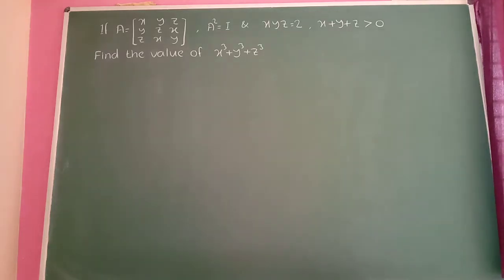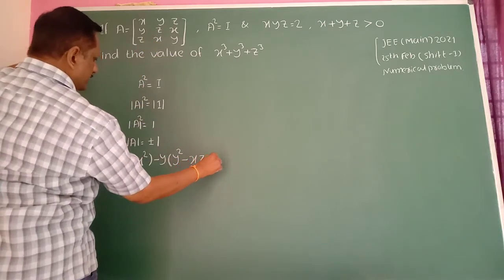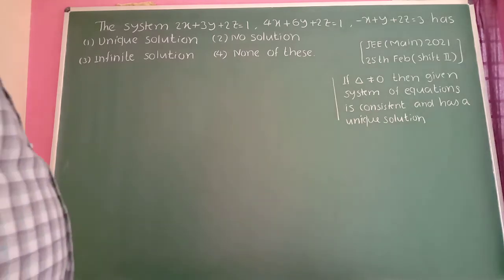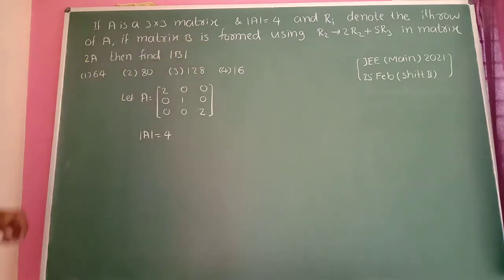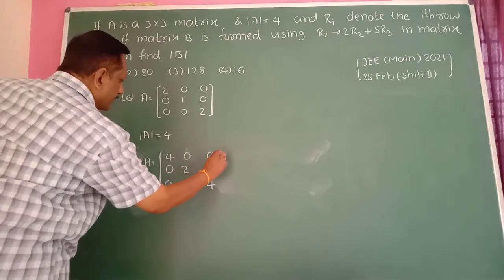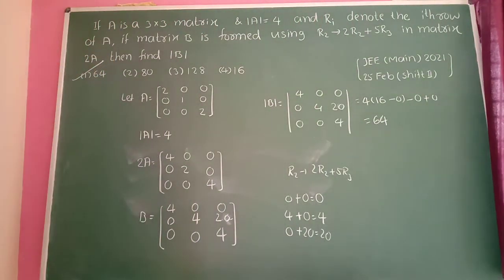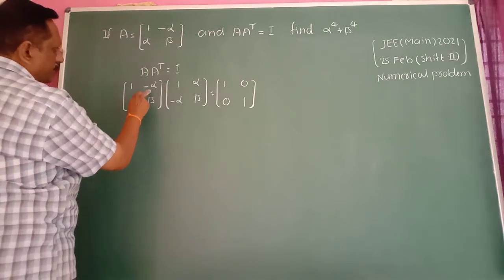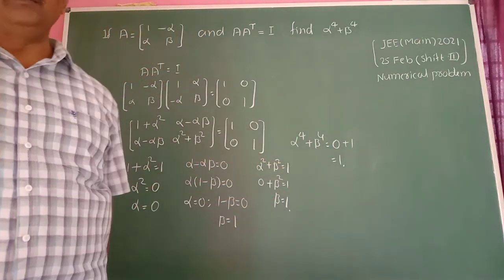IVc-Matrices and determinants(JEE /CET /OTHER COMPETATIVE EXAMS)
IVc-Matrices and determinants